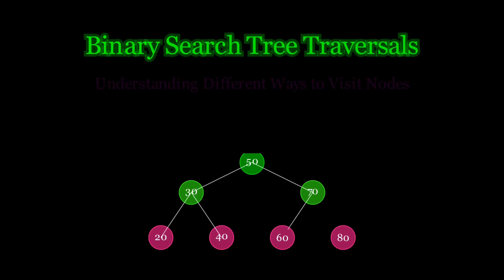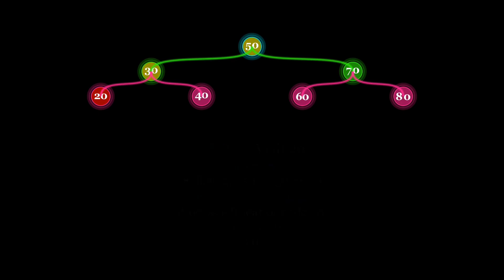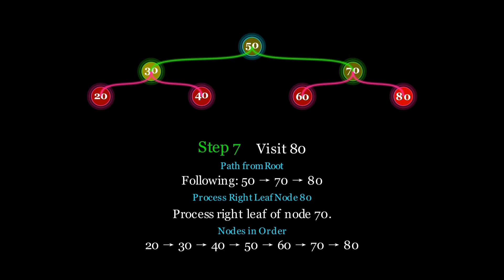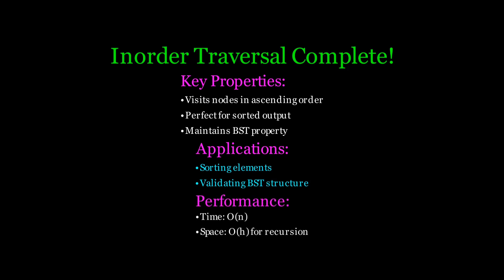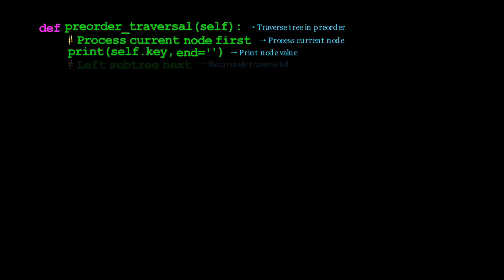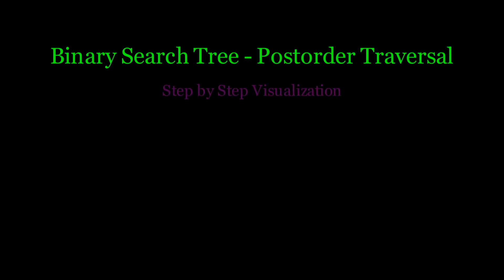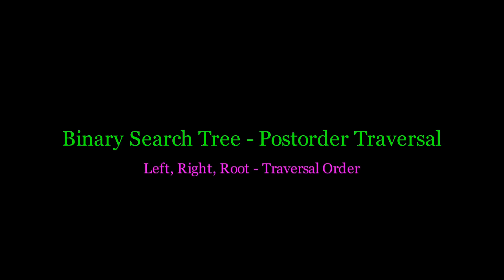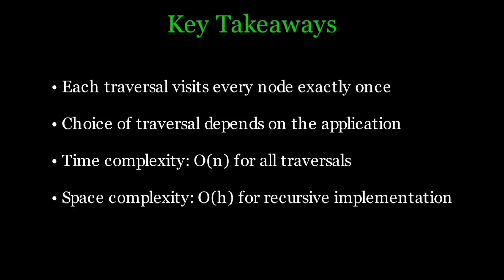Preorder, Inorder, Postorder Tree Traversal in 6 Minutes | DFS | Data Structures and Algorithms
In this 6-minute tutorial, you’ll learn the essential Tree Traversal techniques used in Data Structures and Algorithms: Preorder, Inorder, and Postorder. These fundamental concepts for Depth-First Search (DFS) are crucial for solving tree-based problems.

🔍 What You’ll Learn in This Video:
✅ Preorder Traversal: Visit the root node, then traverse the left subtree and right subtree
✅ Inorder Traversal: Traverse the left subtree, visit the root node, then traverse the right subtree
✅ Postorder Traversal: Traverse the left subtree, traverse the right subtree, then visit the root node
✅ Recursive Implementation: Understanding tree traversal through DFS
✅ Visual Example: Step-by-step dry run of tree traversal techniques
✅ Python code explanation

By the end of this video, you'll have a solid understanding of how to perform tree traversals and how to apply them in solving problems involving binary trees or any tree structure.